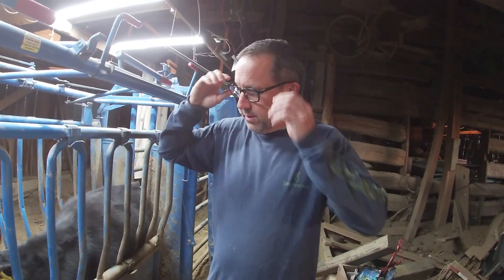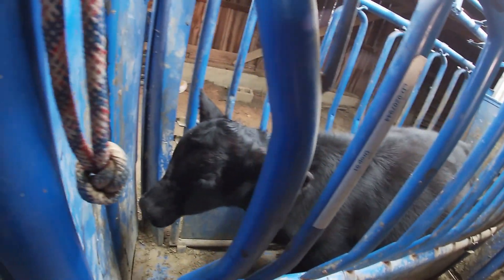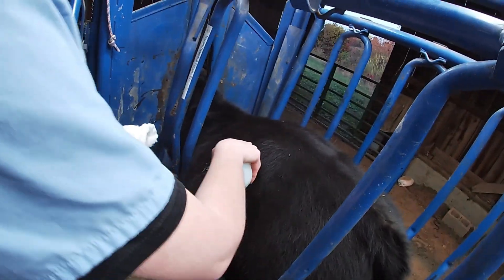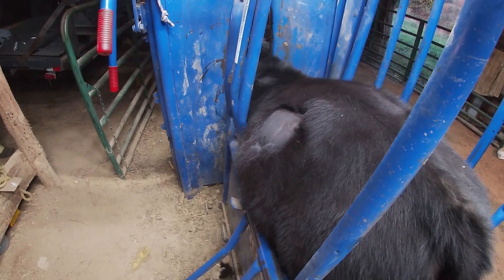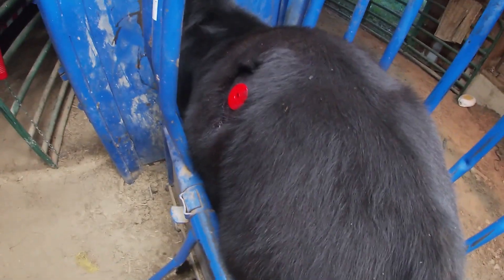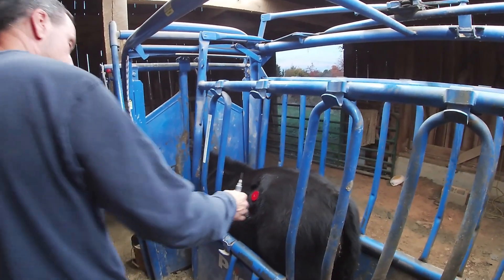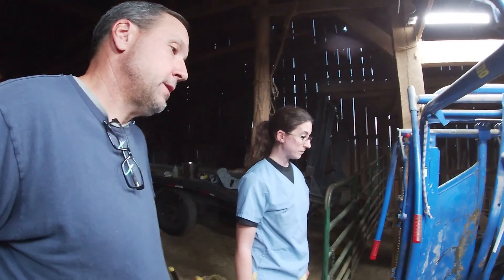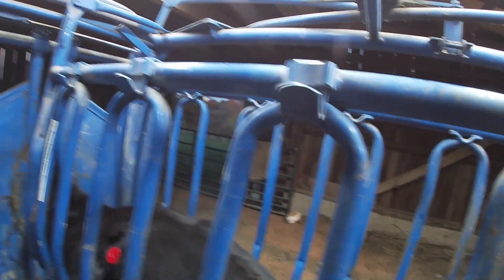Calf Bloat W/Trocar (Trochar)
Releasing bloat on a calf with a trocar or TroChar.